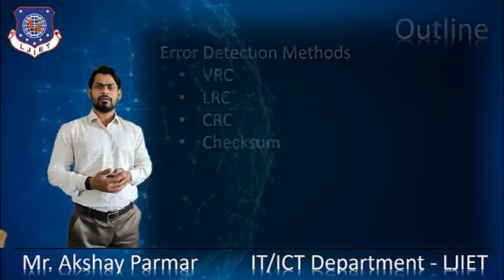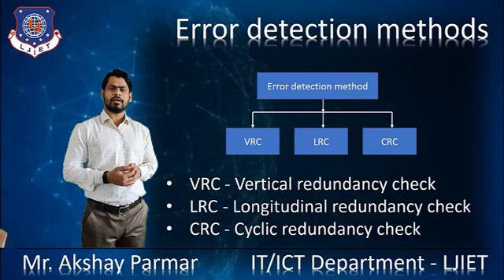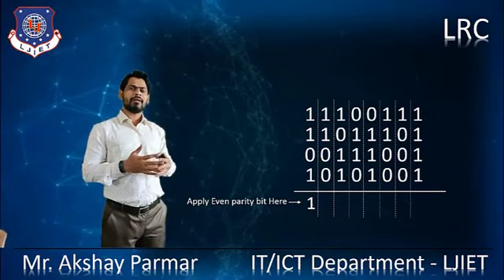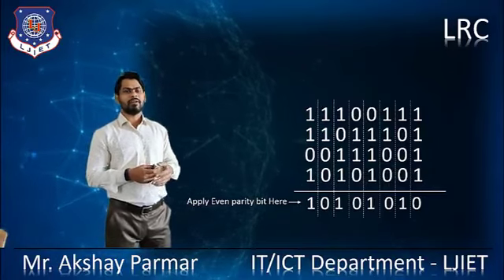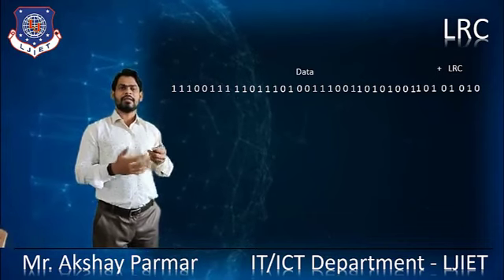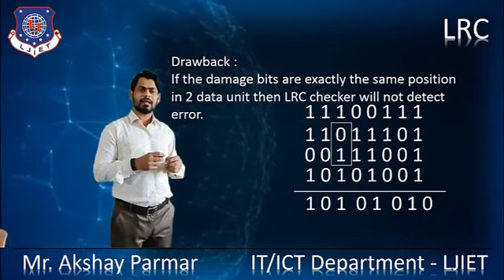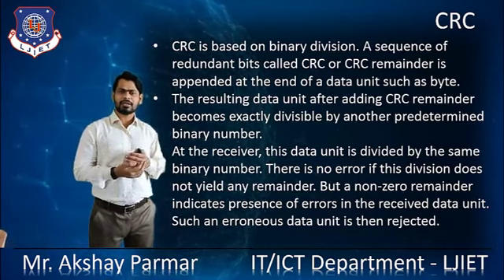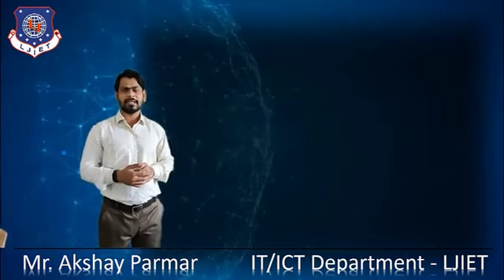19 Unit3 Lec2 Error Detection LRC CRC | Data communication and computer networks | ICT | LJIET